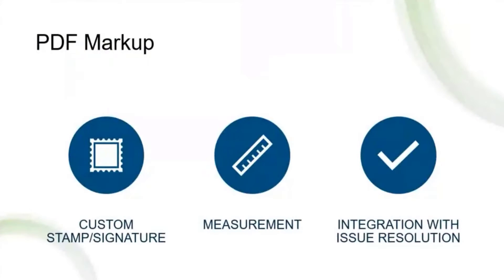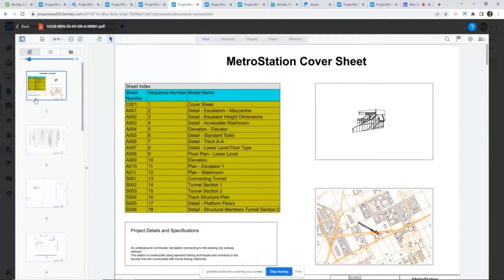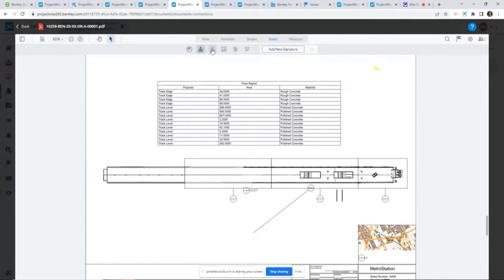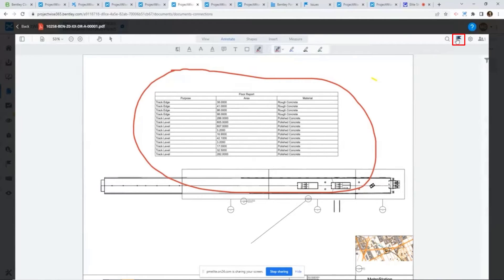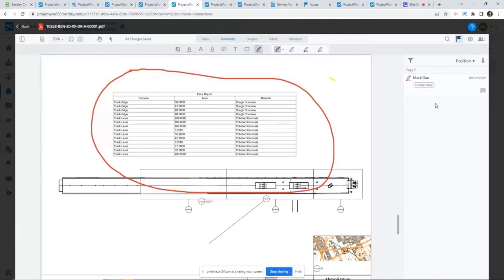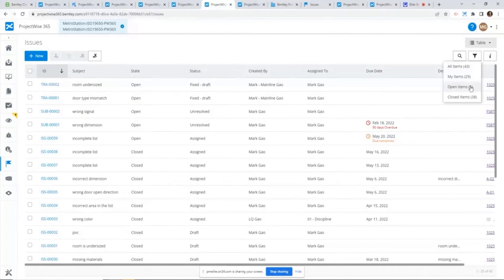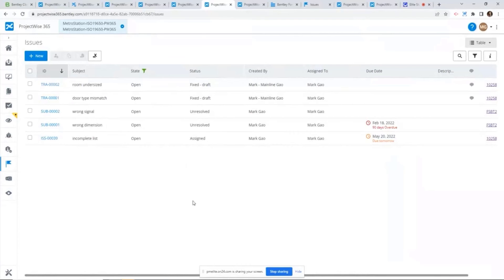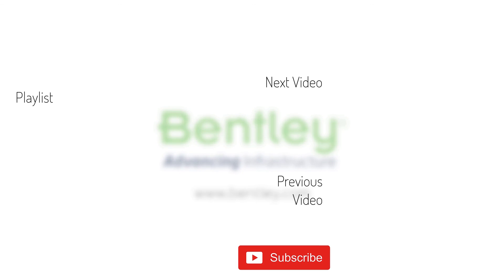PDF Markup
Learn to review design documents from anywhere using ProjectWise . This short video from ProjectWise expert Mark Gao discusses how to use the markup tools, create custom signatures and stamps, and its integration with the issue resolution service.